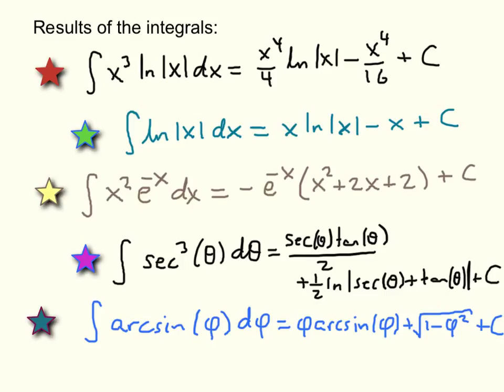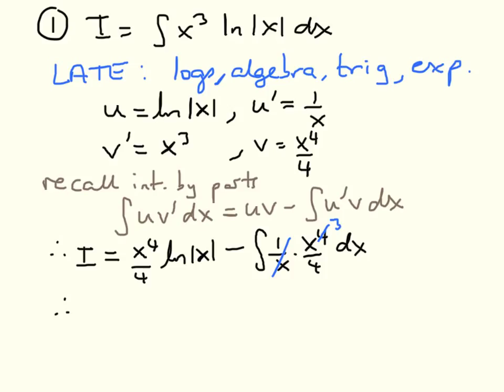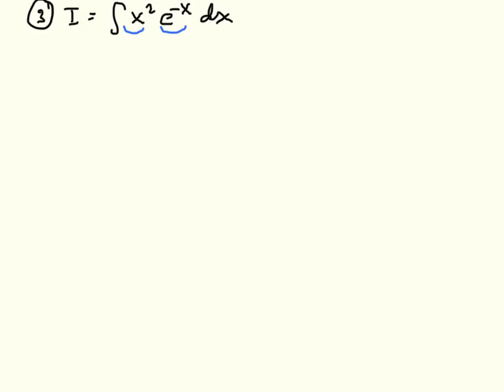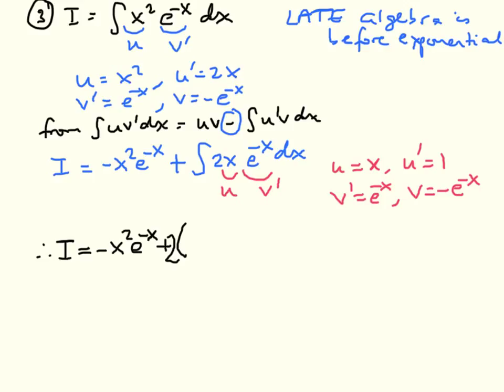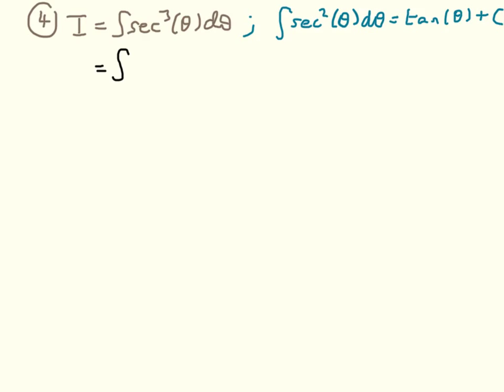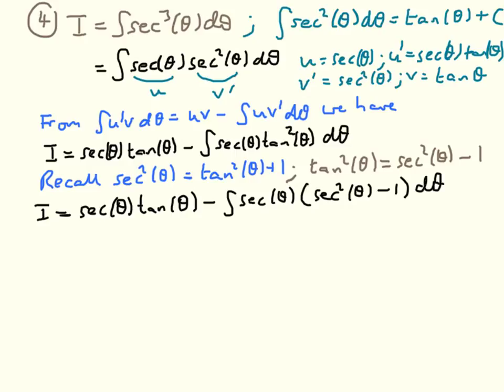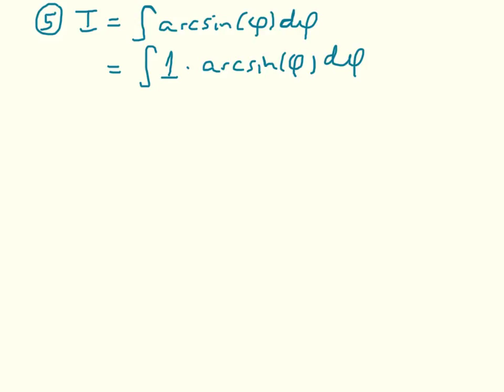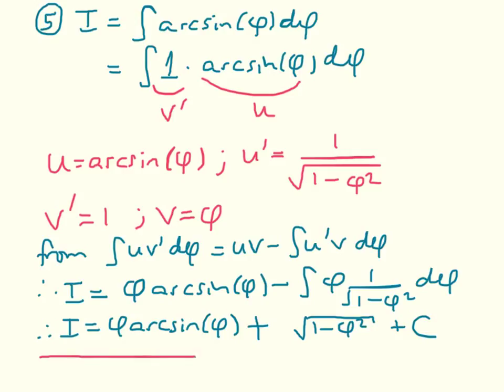Integration by parts quiz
This video quiz starts with five integrals. You should attempt them on paper. The video then states the answers, for you to check your results.  Detailed solutions are then provided for you to work through as needed.